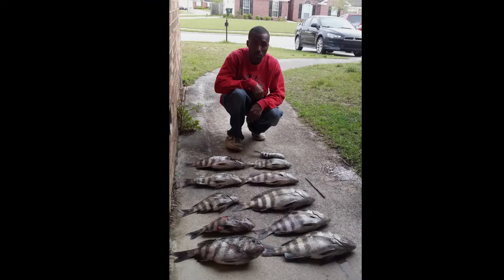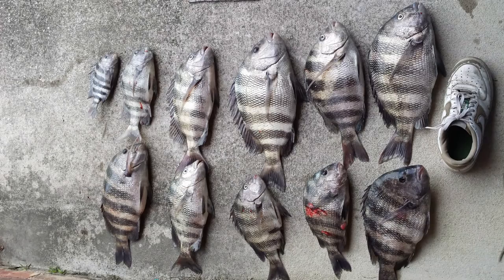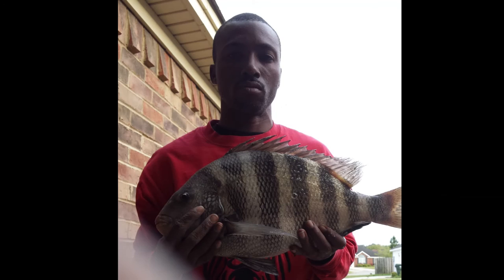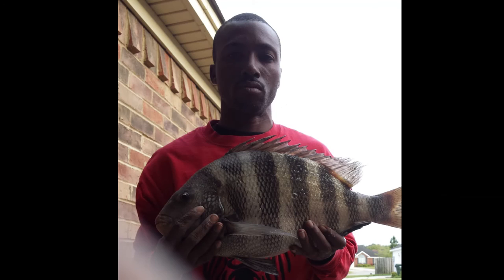Just Another Sheepshead Fishing Video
Caught my biggest Sheepshead today.